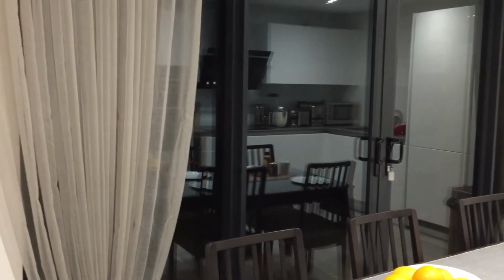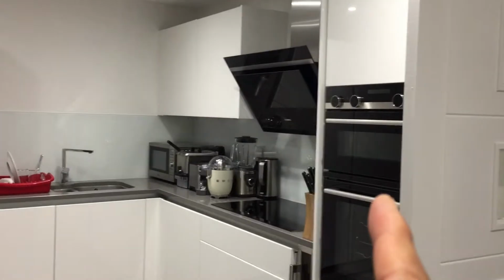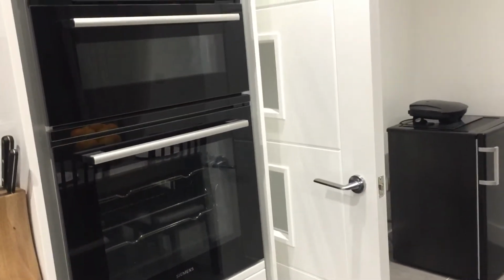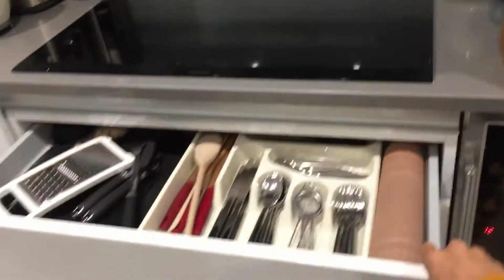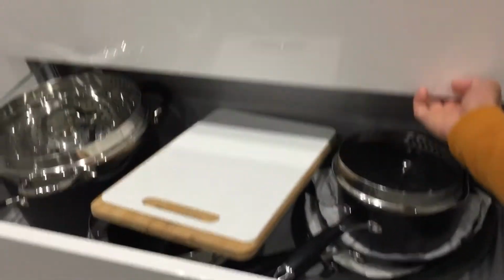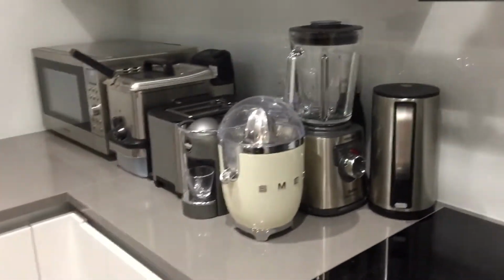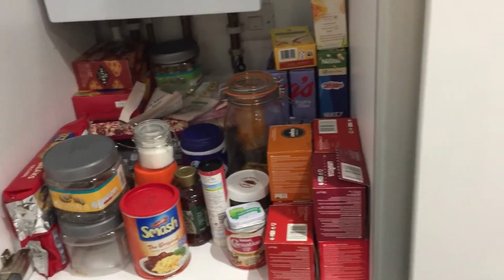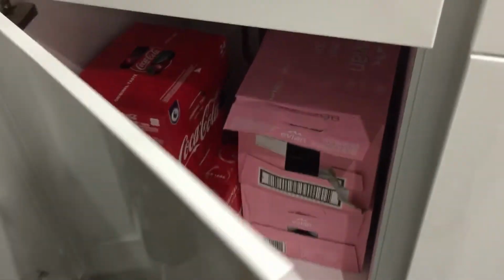London Home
What if I gain the whole world but lose my soul?